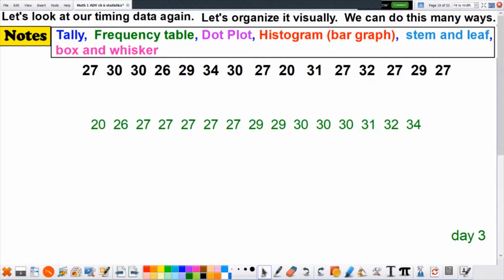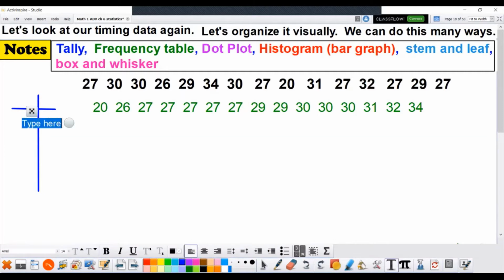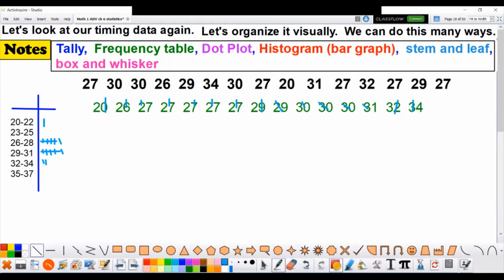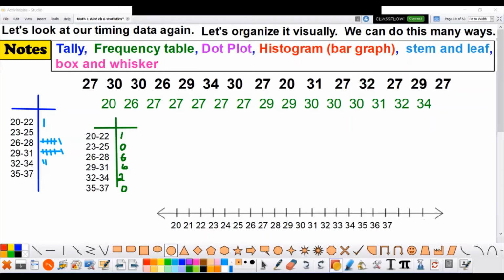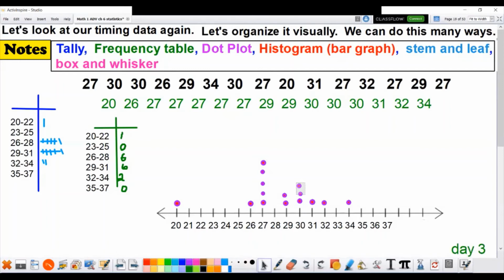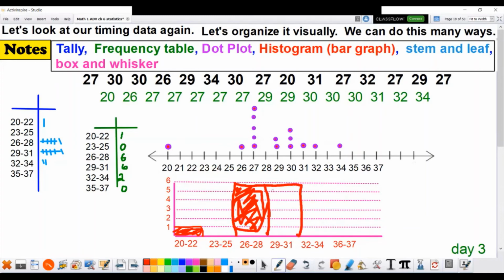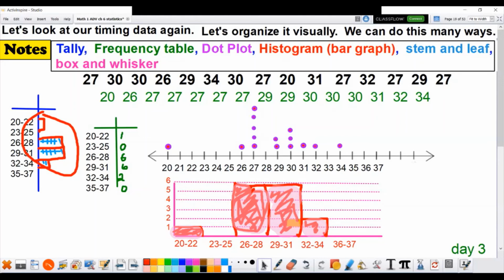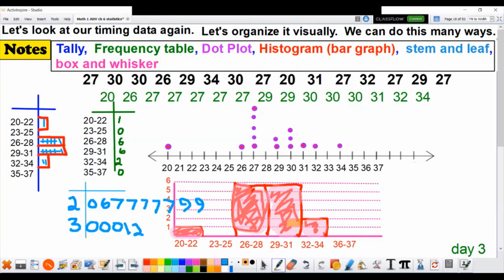Math 1 ch 6 stat day 3 part 1